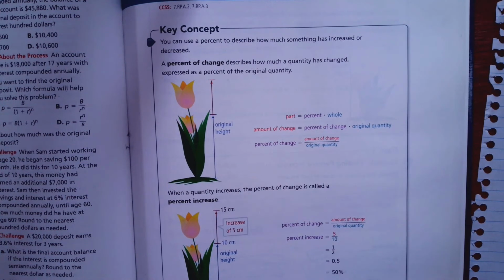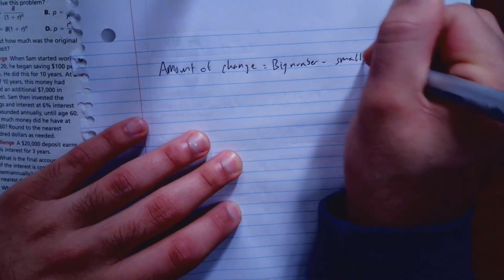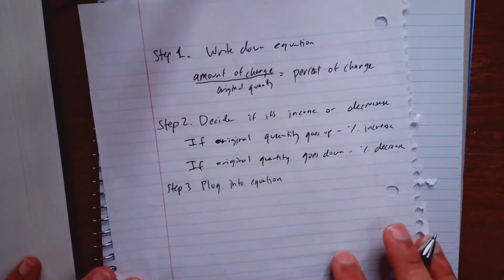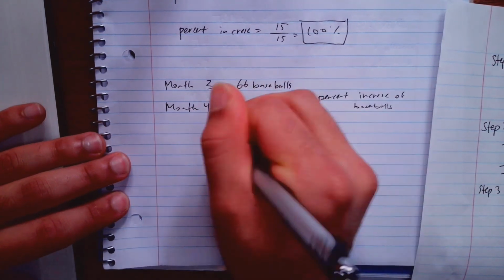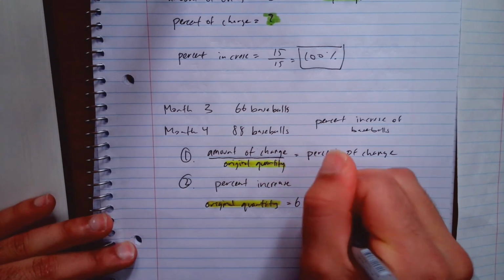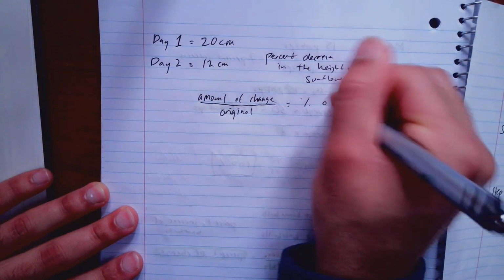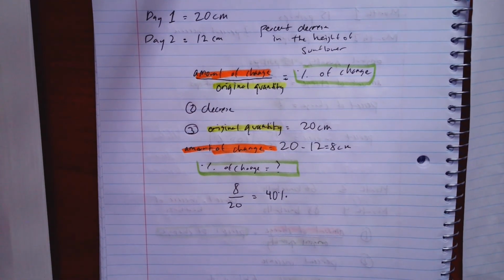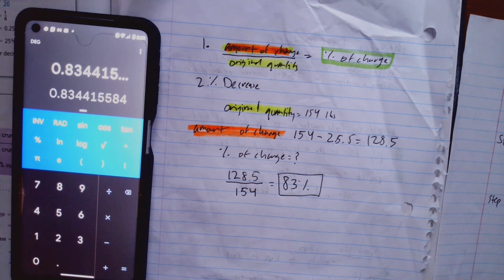Brendan Session 2/11